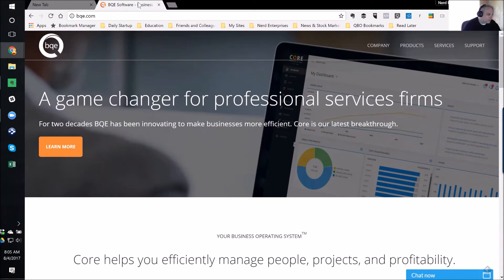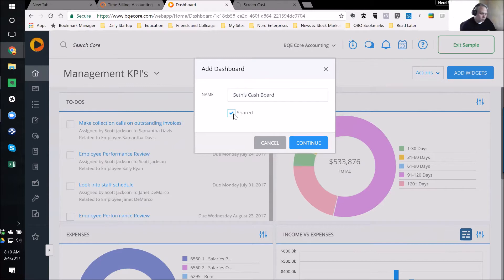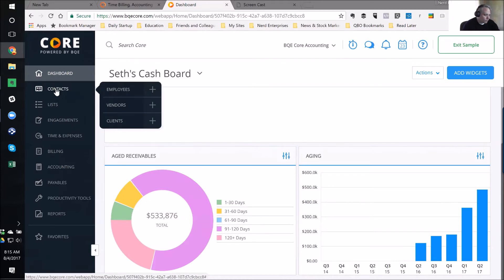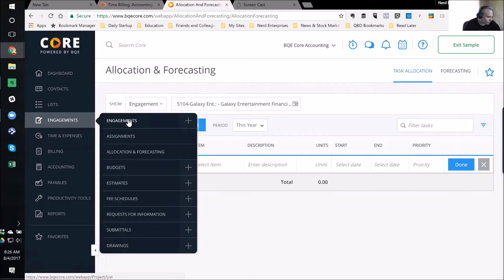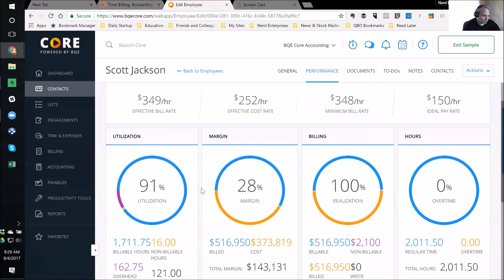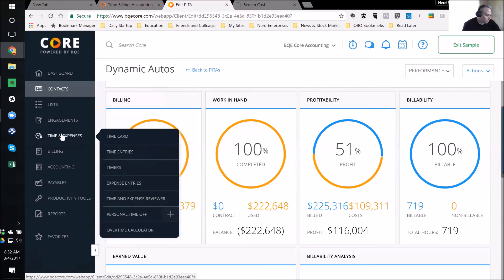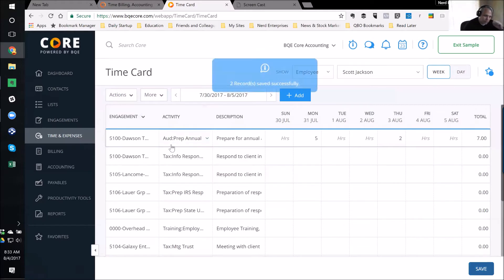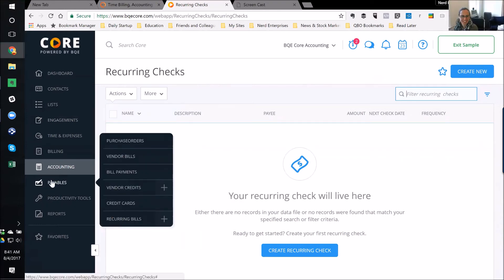Unboxing BQE Core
Index

00:32 How to get to Core online

01:49 Sign in to Core - to play with sample companies

03:30 Core dashboard displaying KPI's

04:37 Manage settings to customize dashboard

05:33 Add a new dashboard and share

06:40 Customize To-Do's on dashboard

08:00 Adding widgets to the dashboard

08:45 Add in the aging widget

10:10 Creating the quick glance when logging in

10:50 What is BQE Core?

11:18 Lists column: What are activity items and expense items ?

12:56 Terms list

13:03 Cost Pools

13:22 Communication list

13:56 Adding in a new client

15:00 Changing the nomenclature

16:20 Engagements column - assignments

17:52 Assumption when there is no SAVE button

18:58 Reassigning engagement assignments

20:18 Allocation and Forecasting : who is doing what work?

21:00 What does forecasting show?

22:00 What are fee schedules?

22:20 Requests for information from clients or others

23:40 Earn Value Graph & Billability Analysis

24:10 Going into an employee's performance

25:19 Performance view for the entire client

26:00 Viewing retainers from the client

27:47 Enter time for an employee on a time card

28:40 Adding in a timer

30:58 Editing a timer

31:19 What are retainers in the time and expenses side tab

32:46 You will not need any other product if you use CORE , multiple integrations

33:20 Bank Feed area in CORE

34:40 Registers : Looking at your account by account

36:45 Create recurring checks

37:08 Notes area in CORE - filtering the notes

42:19 Productivity Tools - Attach documents

45:15 Reports in CORE - viewing the lists

45:38 Profit and Loss Report

46:30 If there is a report you need and they don't have

47:20 Finding a sales tax report

48:27 Does Core by BQE have an audit trail?

49:58 Where to find integrations for CORE

50:45 Can you set up rules in bank feeds?

53:29 Profit & Loss by months in accrual basis